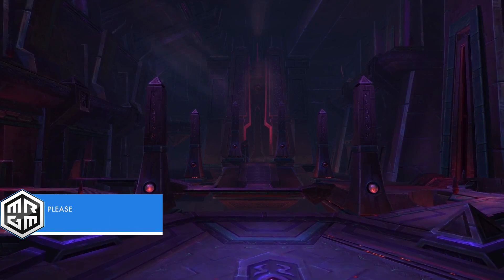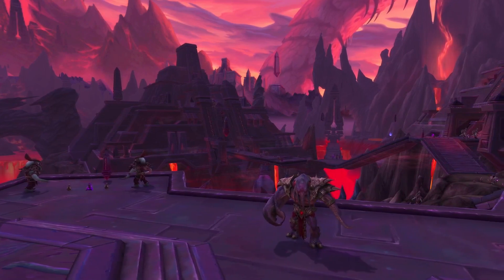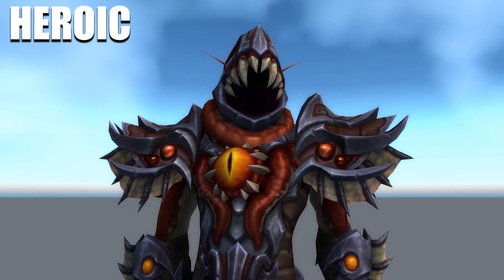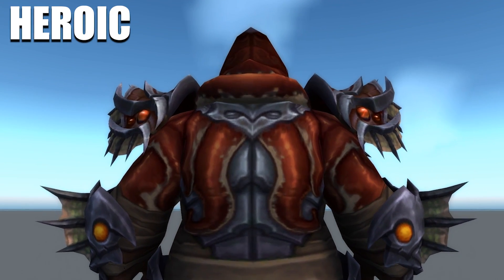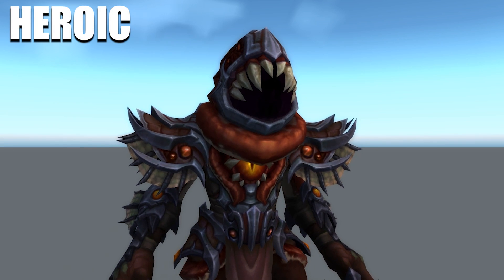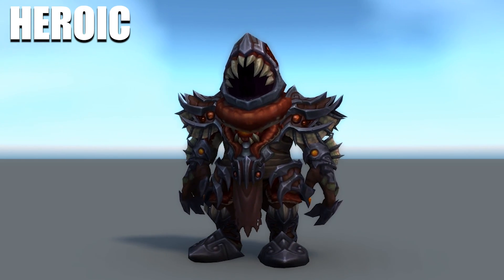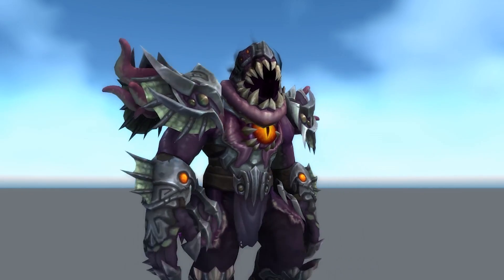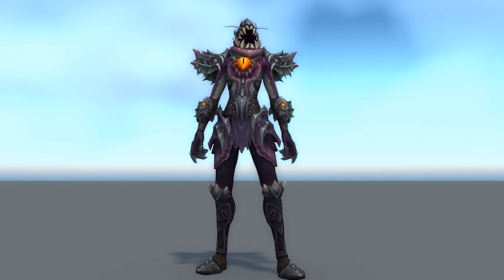Ny'alotha LEATHER Set (LFR/Normal/Heroic/Mythic) - In Game Preview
Install Raid for Free ✅ IOS ✅ ANDROID Start with💰50K silver and get a Free Epic Champion 💥 on day 7 of “New Player Rewards” program